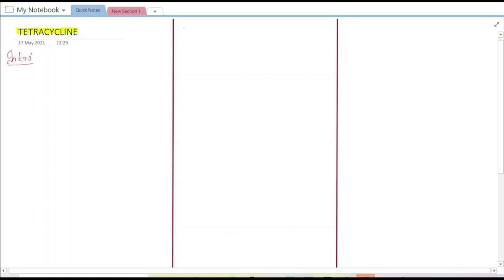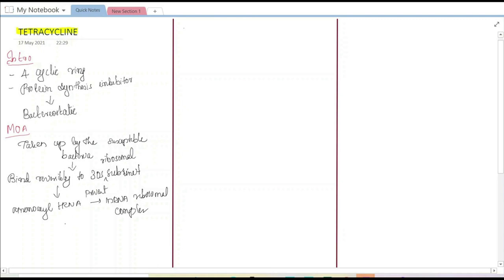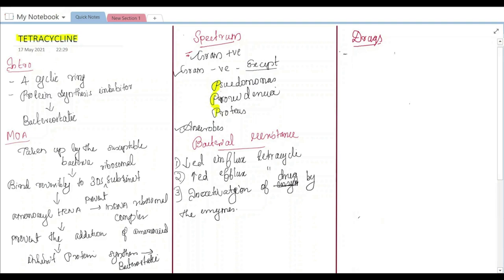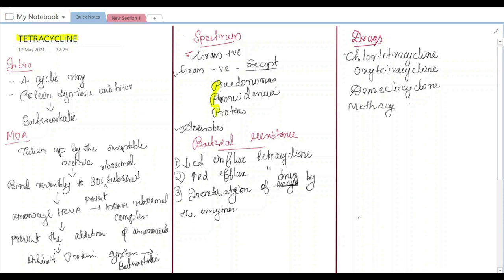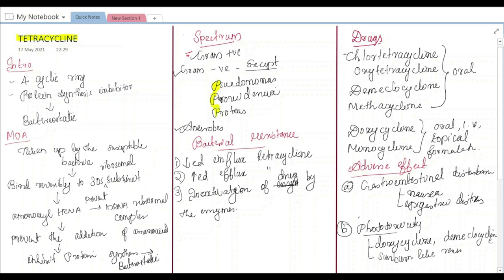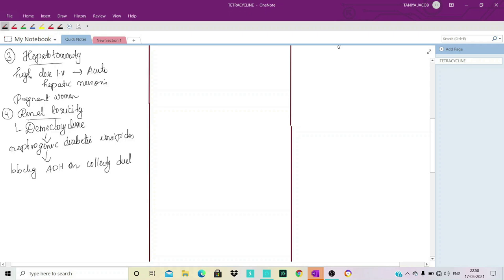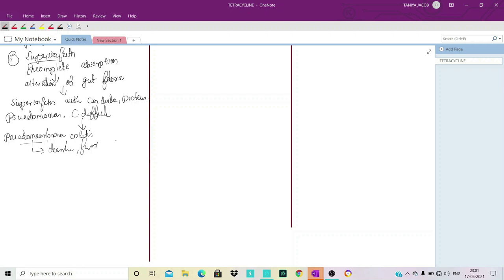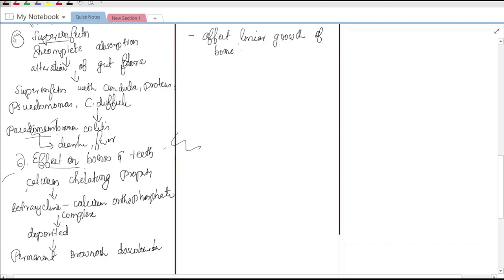TETRACYCLINE - Pharmacology - Digital white board lecture